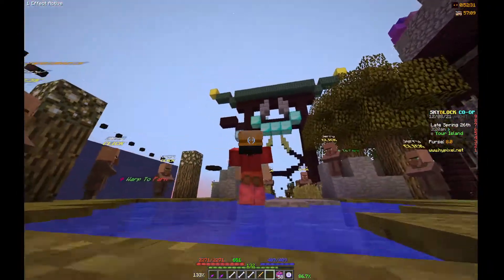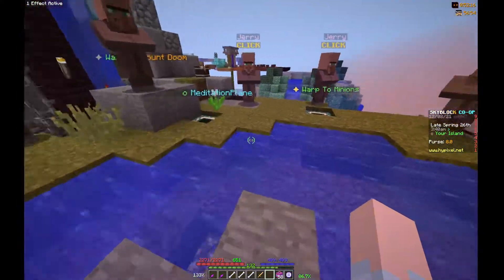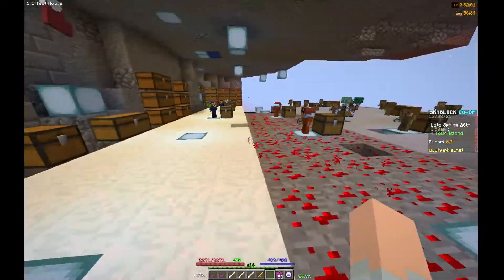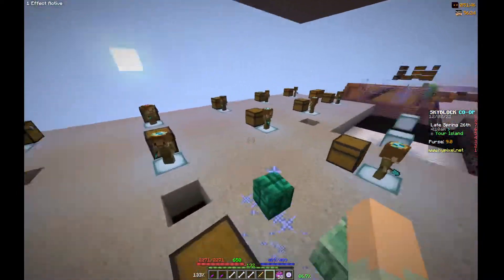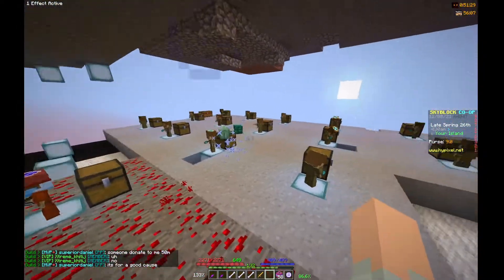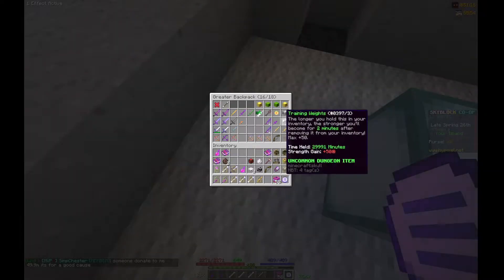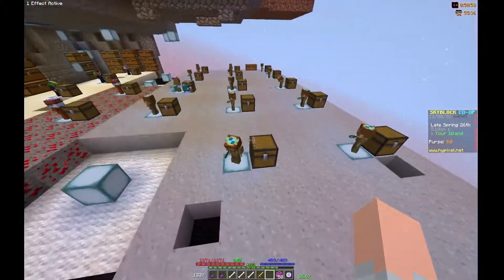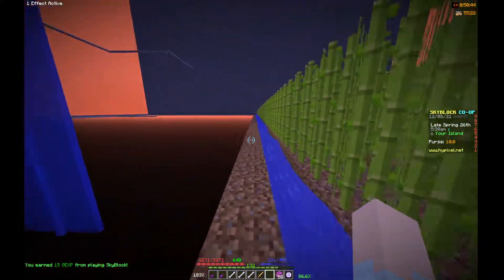Where I've been for 1.5 months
Sorry for the lack of uploads
Note to YouTube: This video is directed to Viewers age 13 or over.
Other Channels:
Homo Sapiens Gaming:

Credits:
iMovie Music/SFX